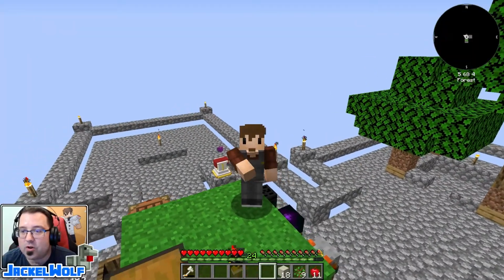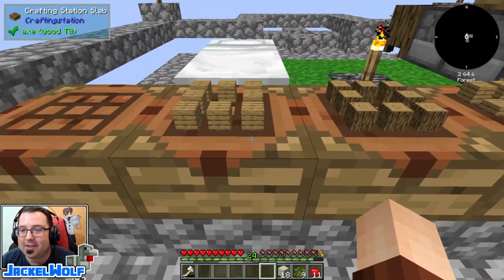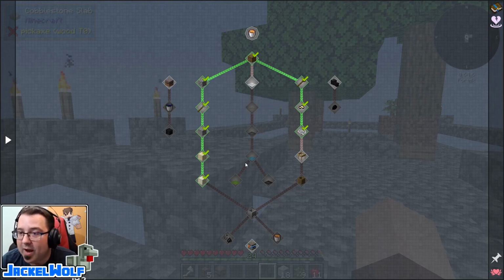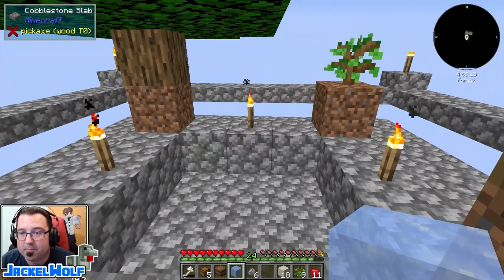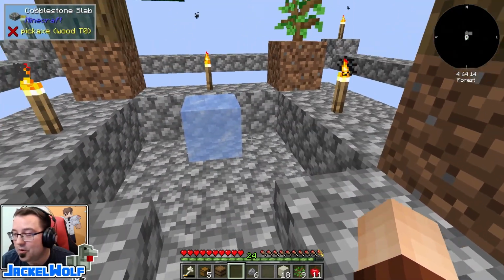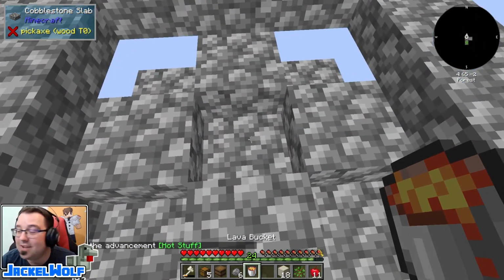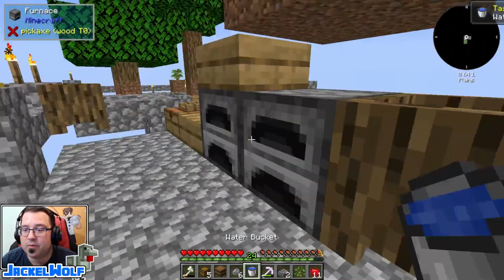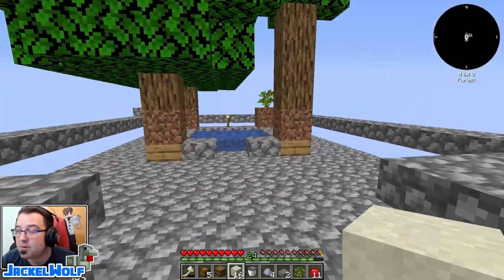[ATM6: TO THE SKY] - How to make an Infinite Water Source and make Clay - EP05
I am VERY excited to be playing 'ALL THE MODS 6: TO THE SKY', which is a Skyblock version of the ATM6 modpack franchise. While it is somewhat similar to other Skyblock modpacks, like SkyFactory 4, it is a 1.16.5 pack, which means there are a bunch of new mods, as well as some familiar ones (which may not actually be all that familiar).

Episode 05 and we've got some easy quests for this one. I have a bit of a storage problem right now. Normally I would just make a chest and be done with it, but since there is a Chest quest (and a Barrel quest as well) I need to dedicate some time to showing everyone... something that they've known about for the last 10 years... Not to worry though, I also go over how to make an Infinite Water supply and how to use that water to make Clay with Dust.

JackelWolf also showcases the crafting of all the items involved:

Chest (Minecraft)
Gravel (Minecraft)
Wooden Crucible (Ex Nihilo: Sequentia mod)
Wooden Barrel (Ex Nihilo: Sequentia mod)

Chapters:
0:00 Welcome to the video!
0:15 'Last Episode' details
0:53 How to Craft a Chest ('The Classic Storage' quest)
1:40 How to Craft a Barrel ('Not a Vanilla Tank' quest)
2:36 How to get Water in your world (How to make an infinite Water Source)
7:04 How to Make Clay (With water and Dust)
7:45 Quest recap.
8:07 Outro